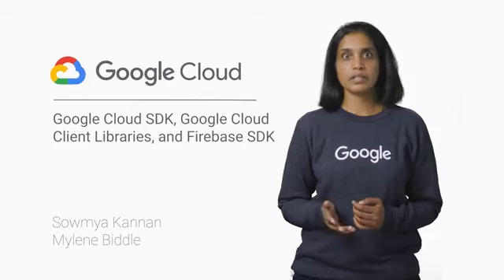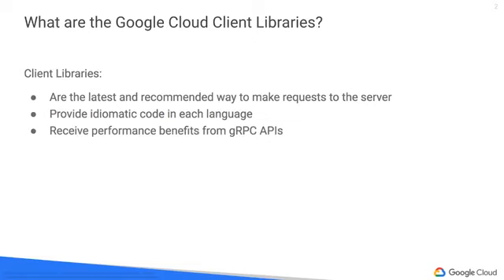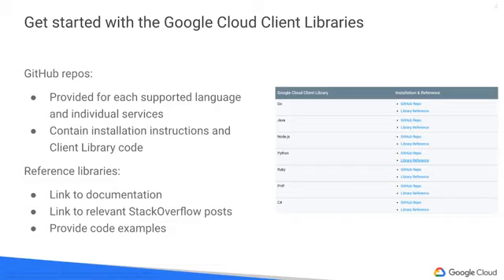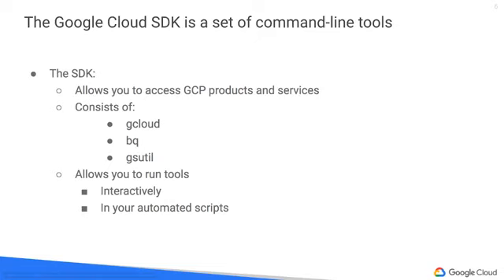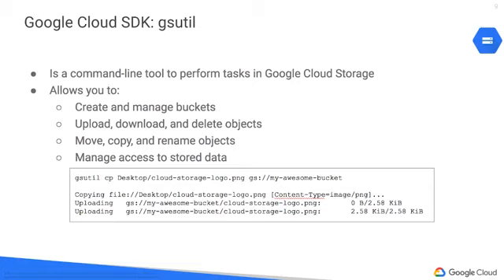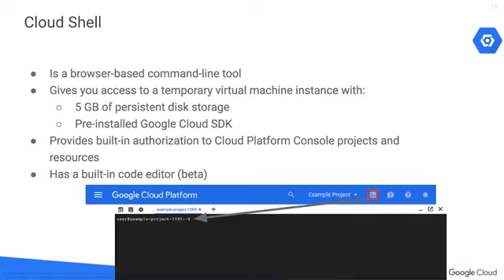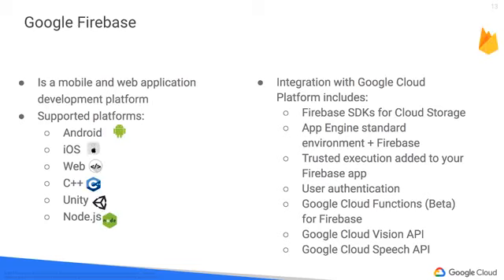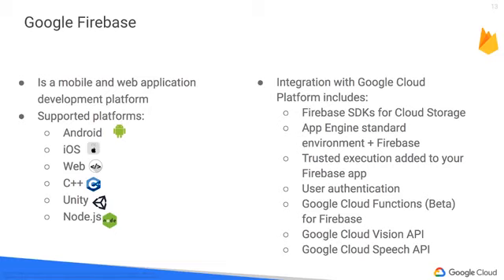1 5 0 Google Cloud SDK, Google Cloud Client Libraries & Firebase SDK